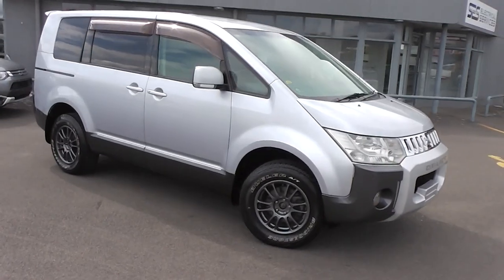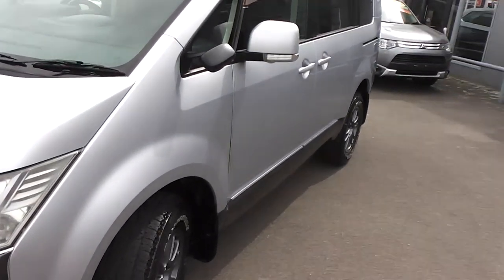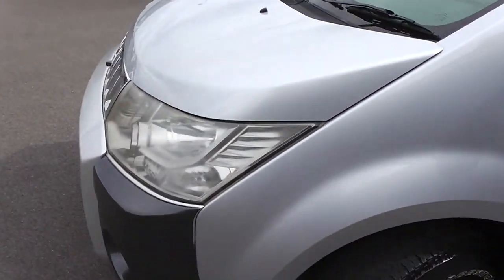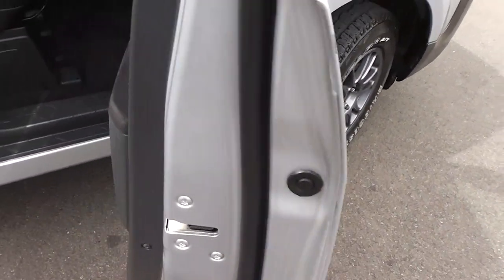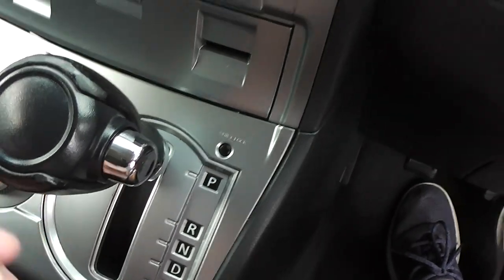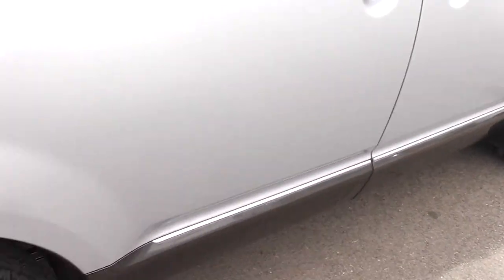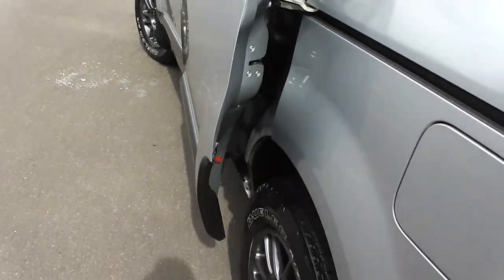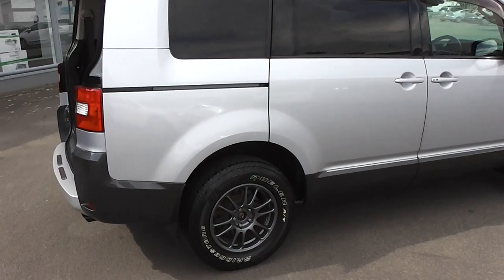Mitsubishi Delica D5 G 4WD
2007 Mitsubishi Delica D5 G spec 8 seat people mover powered by a 2.4 litre MIVEC engine and Tiptronic automatic transmission with 4WD